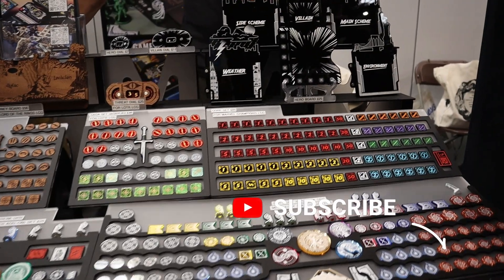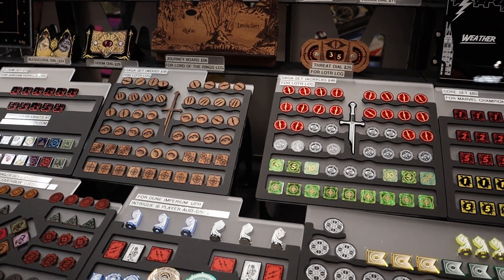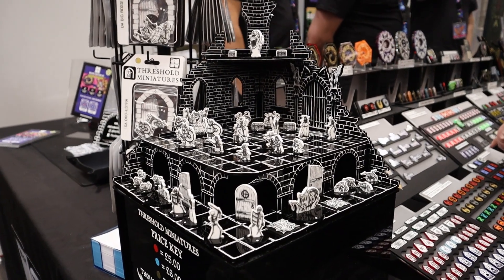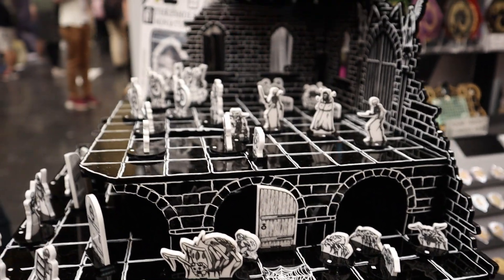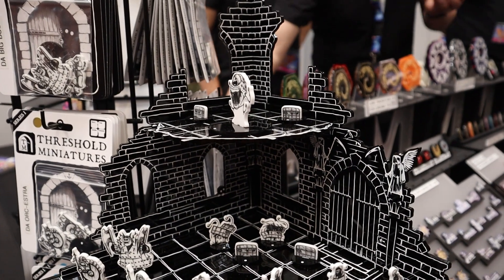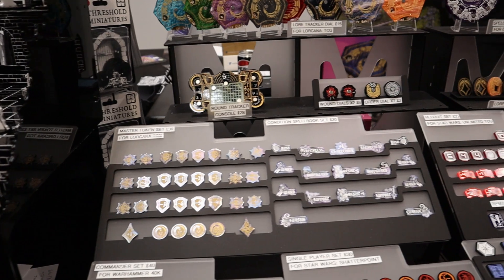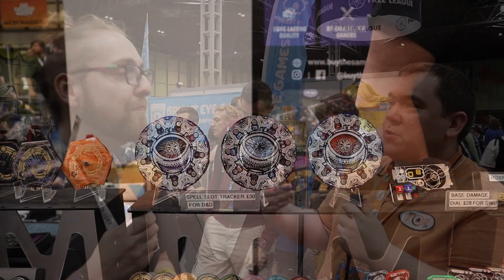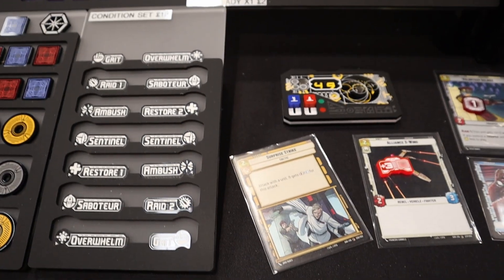Convention Catchup Buy The Same Token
Welcome to Tabletop 24 and our UKGE 2024 catch up with Buy the Same Token.